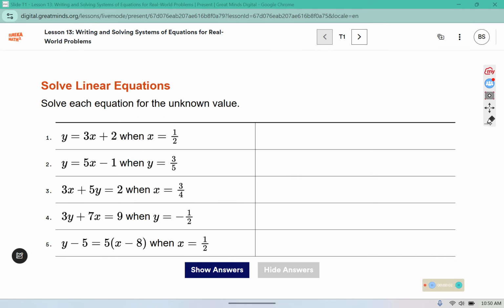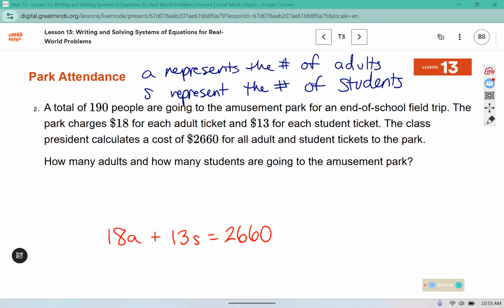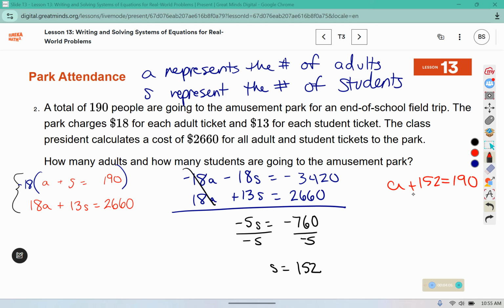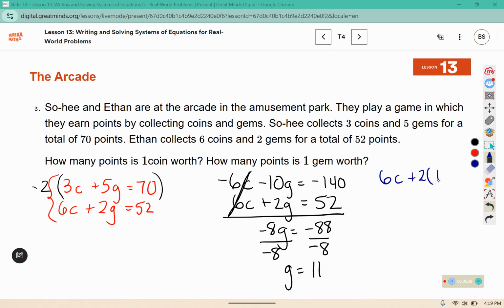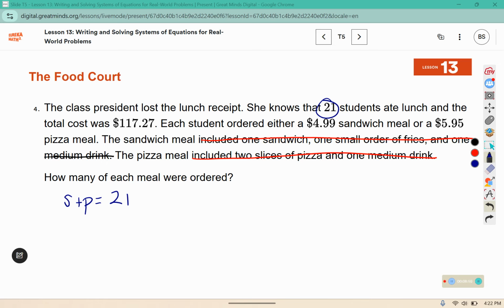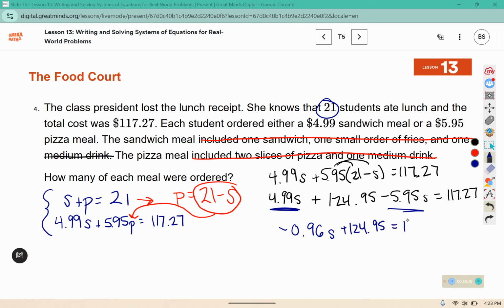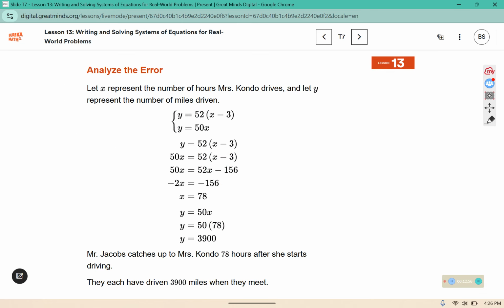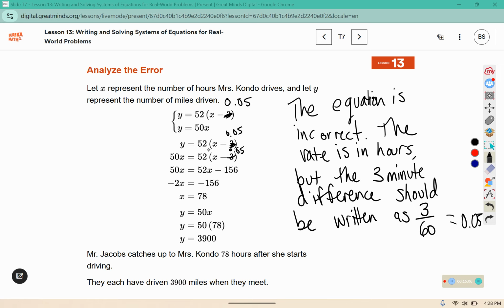8th Grade Module 5 Lesson 13 (Eureka Math Squared)